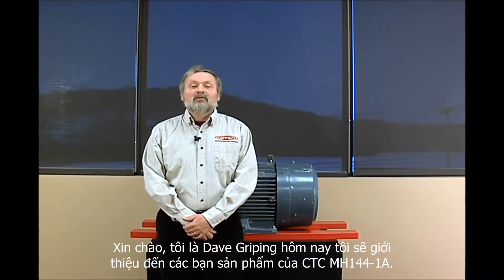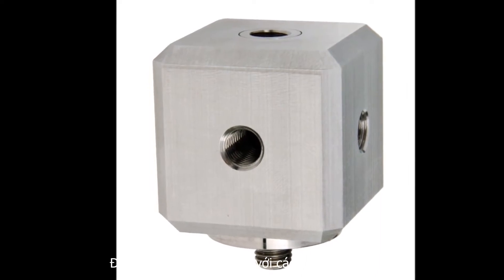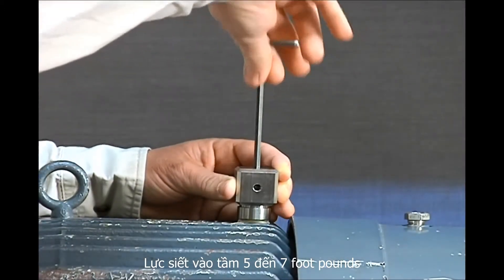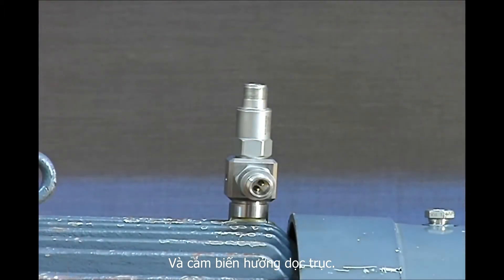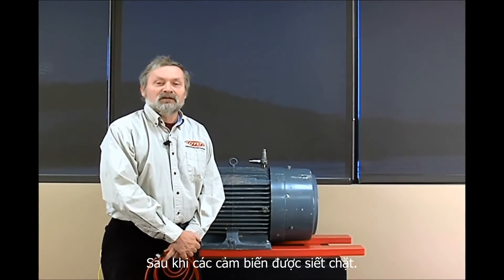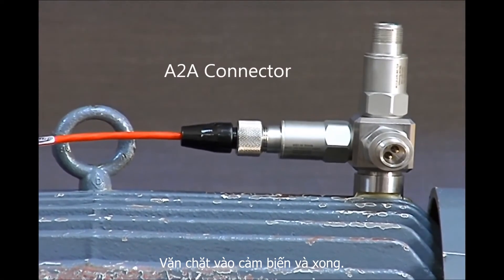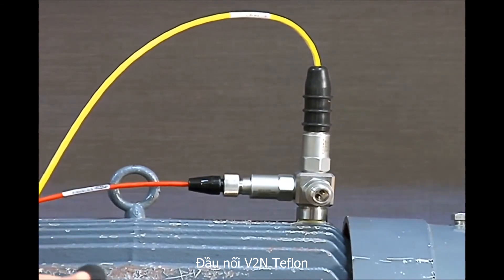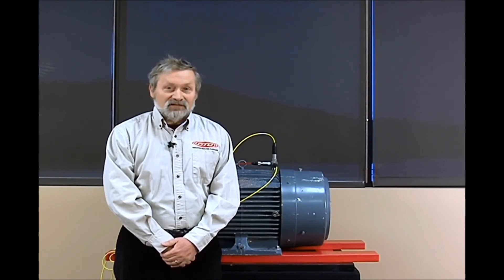Đế kết nối 3 cảm biến theo 3 hướng đồng bộ CTC MH144-1A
Đế kết nối 3 cảm biến tbeo 3 hướng đồng bộ CTC MH144-1A